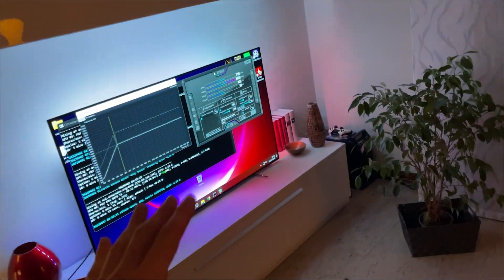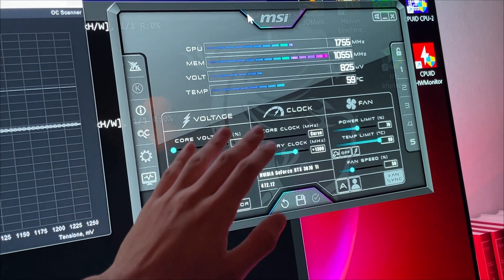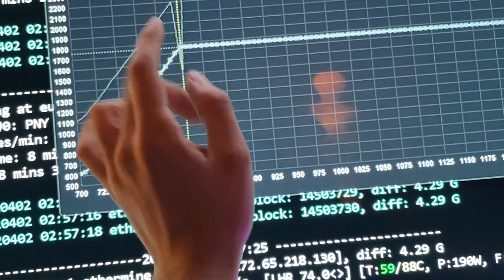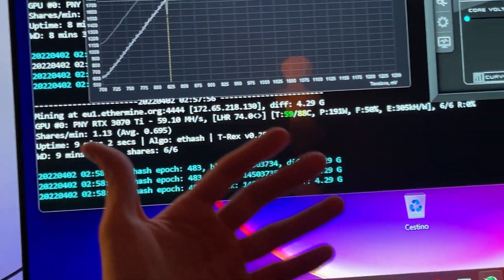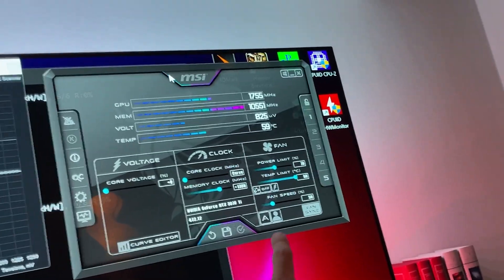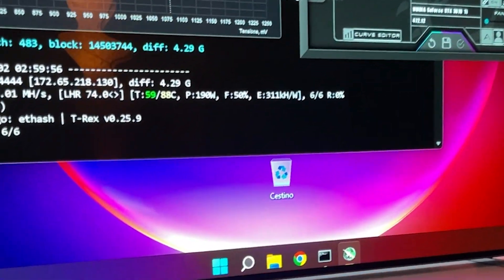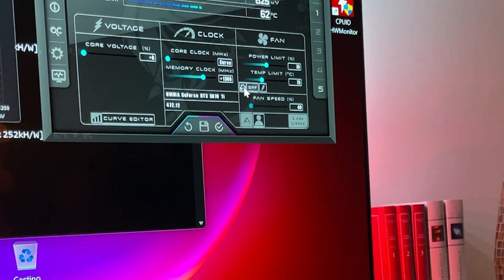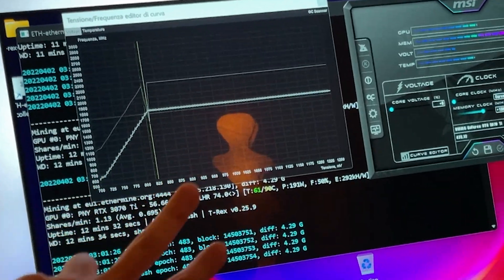RTX 3070 Ti Voltage-Point Undervolt for Gaming and Mining (Best efficiency for ETH)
If you're mining on your gaming PC, then this is the absolute best way to set your overclock profile, this way you don't have to switch between a mining profile and a gaming one all the time and you also get the max performance if you're mining in the background and doing other tasks.

The tutorial was done on an PNY RTX 3070 Ti XLR8 but works on every Nvidia card from the last 5 years. It works pretty much as the absolute clock setting in Trex Miner and HiveOS would work, but we're in windows.

The curve locking voltage point setting has been used for miners for a while, but this is more about getting that sweet spot in terms of gaming and mining performance.